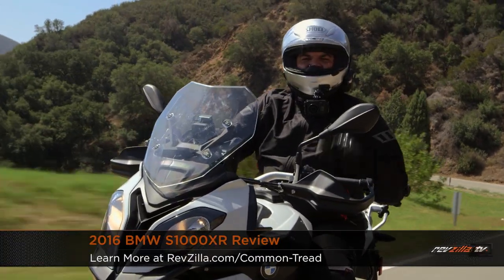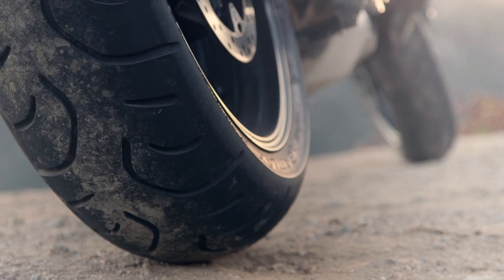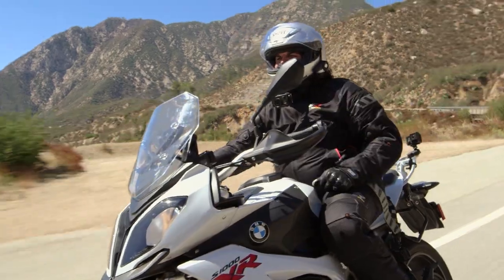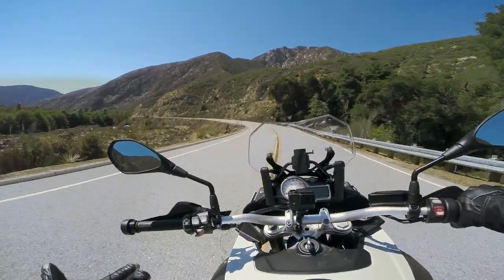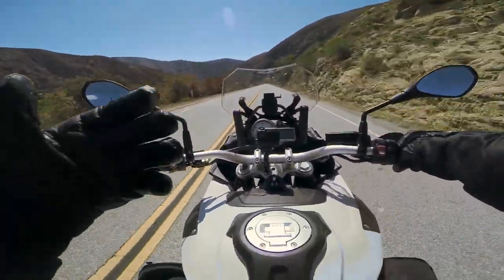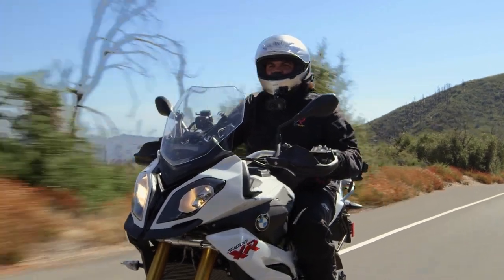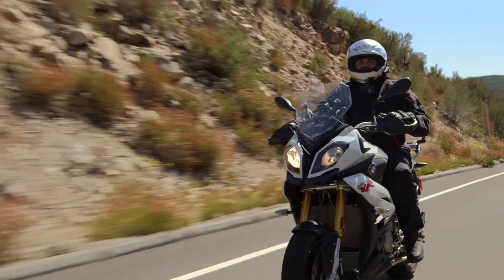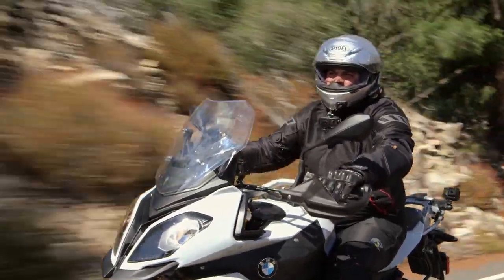BMW S1000XR Review at RevZilla.com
2016 BMW S1000XR Review

Whoa, whoa, whoa, who’s this guy in Rukka gear and a Shoei RF-1200 sitting atop the new BMW S1000XR? Oh wait, that’s Uncle Loomis! Out of the garage and off of his choppers, Lemmy and the RevZillaTV Video Team traded in the impending East Coast winter and headed west to the sunny vistas of California for this all-out, ZLA style review of the BMW S1000XR motorcycle. In this in-depth video review of the S1000 XR, Lemmy puts his vast knowledge of all things two-wheels to use as he tackles the tarmac on one of the hottest new rides in the BMW stable.